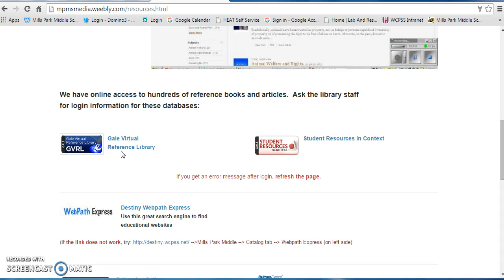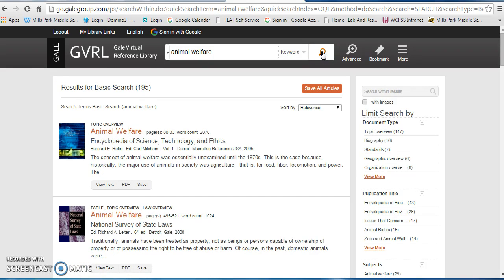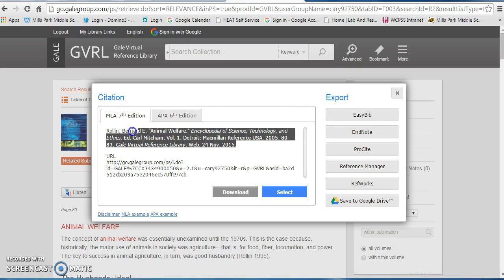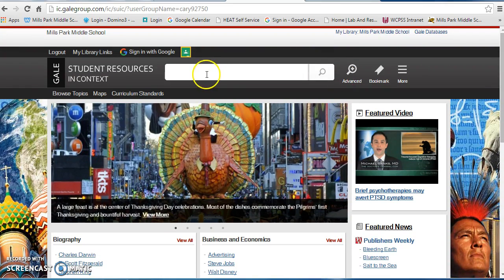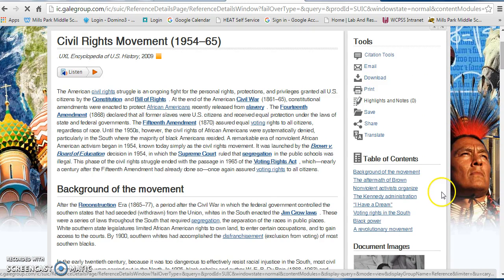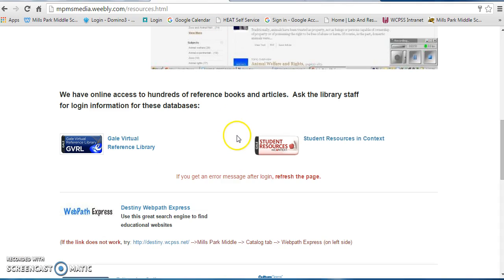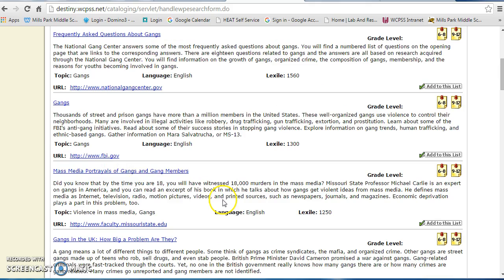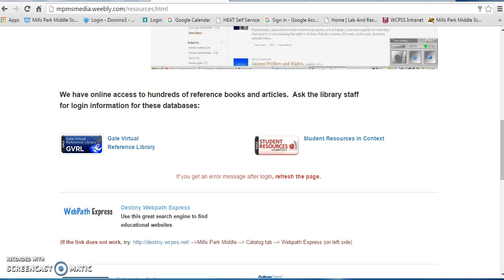GVRL Context Webpath